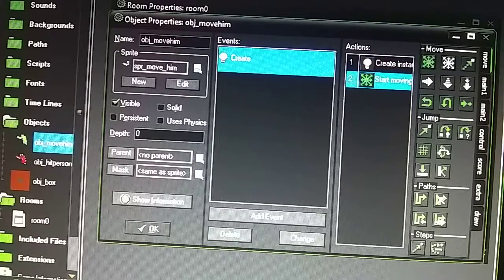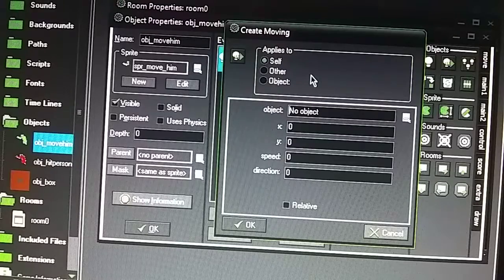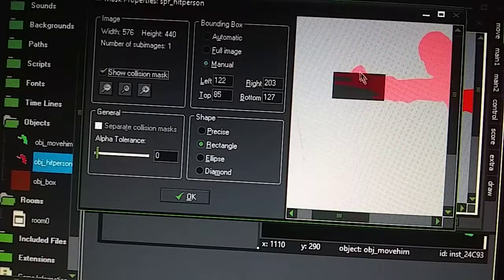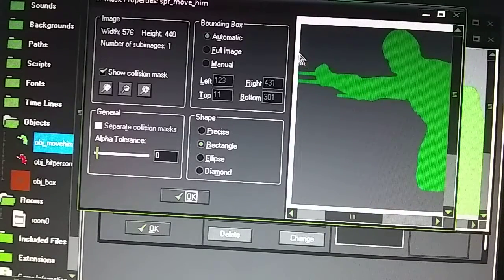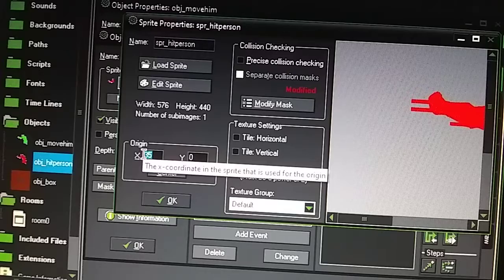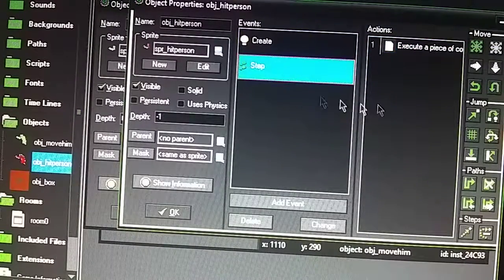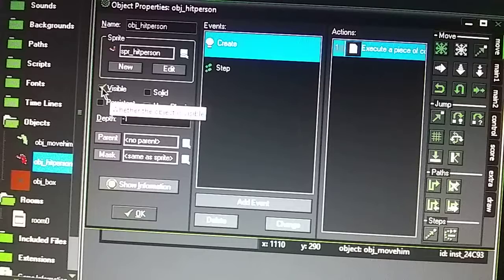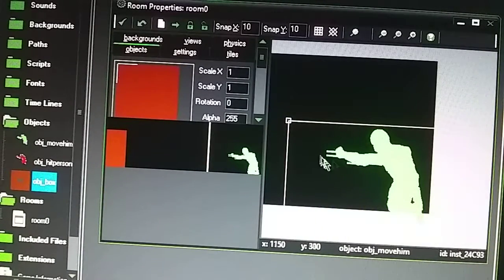Game Maker Studio: How to Create Follow Movement, to Strike Object, in a Perfect Location.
obj_hitperson, Depth -1

Events:

Create

Actions:

target = obj_movehim;
myspeed = 0;
length = 0;
place = 0;

Events:

Step

Actions:

x = obj_movehim.x + lengthdir_x(length,place);
y = obj_movehim.y + lengthdir_y(length,place);
place += myspeed;